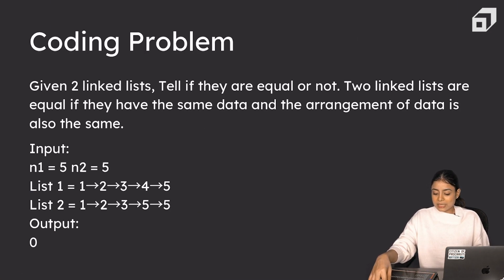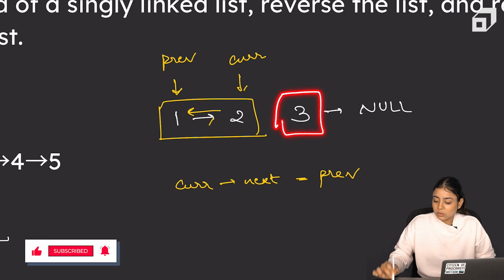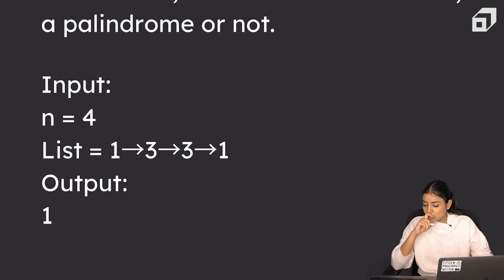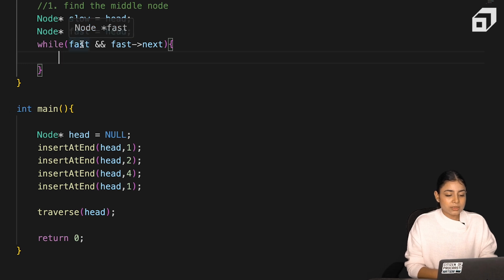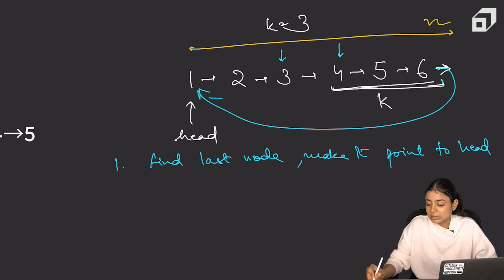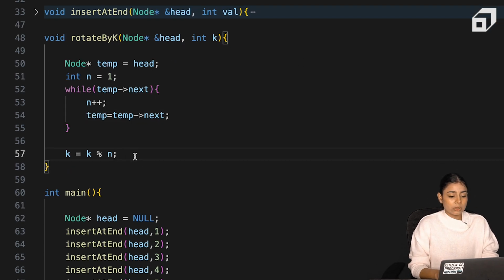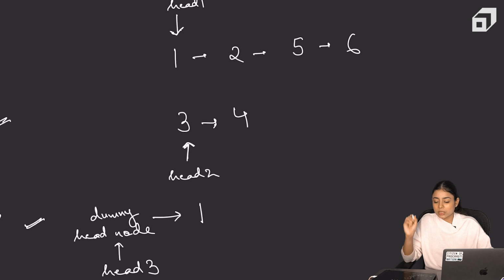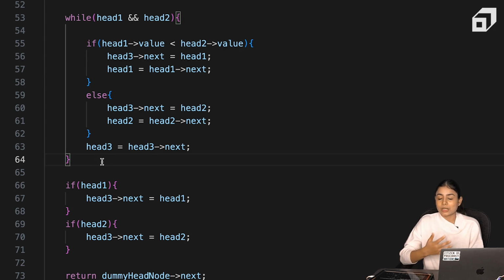Linked List Tutorial in C++ - Module 2 | Medium Level Coding Problems | Data Structures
A linked list is a linear data structure where elements are stored in nodes, each containing a reference (link) to the next node in the sequence, forming a chain-like structure.

What is Singular Linked List?
It is a type of linked list where each node points to the next node in a unidirectional manner, traversing the list in one direction only, from the head to the tail.

What is Circular Linked List?
Similar to a singular linked list, but in a circular linked list, the last node's pointer points back to the first node, creating a circular structure with no null or empty elements.

This type of linked list contains nodes with two pointers, one pointing to the next node and the other pointing to the previous node, enabling traversal in both forward and backward directions.

### In this video, you'll learn:

✔ Medium Level Problems in Linked Lists
✔ Coding Problem 1
✔ Coding Problem 2
✔ Coding Problem 3

⏱ Chapters:

0:00 Introduction
0:17 Medium Level Problems in Linked Lists
0:48 Coding Problem 1
17:27 Coding Problem 2
50:20 Coding Problem 3

### About Scaler